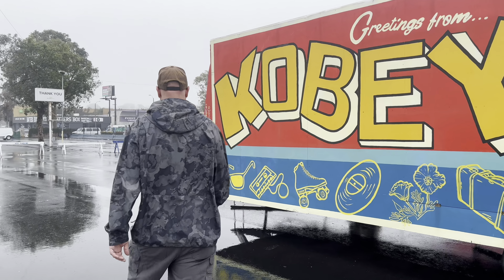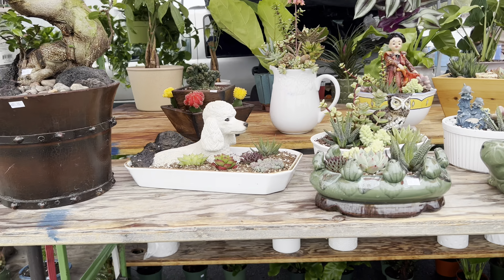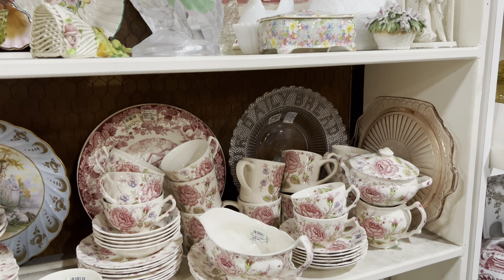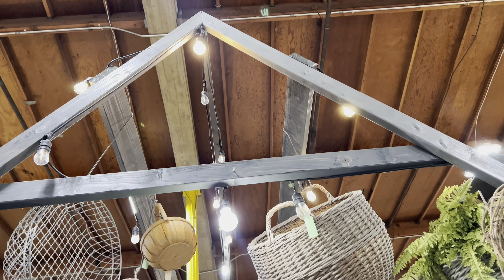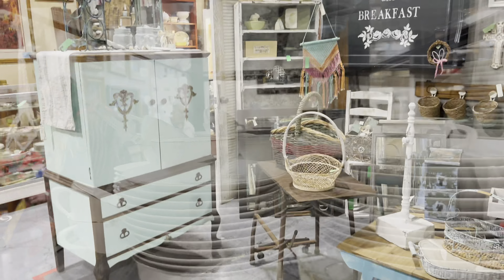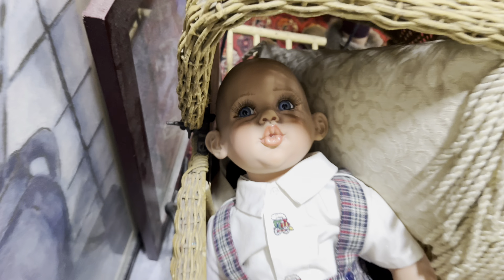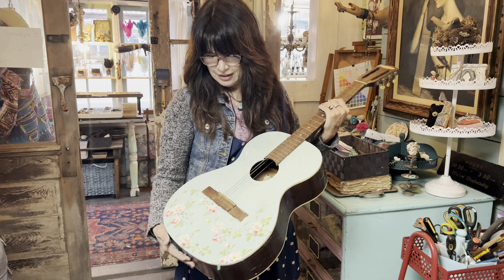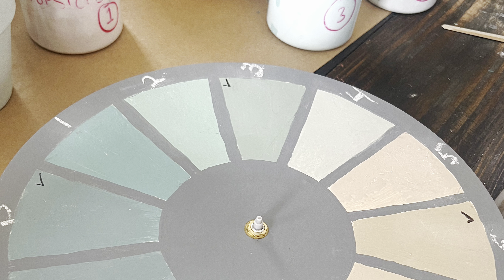Flea Market shopping with Debi’s Design Diary - High End Home Decor on a Budget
Come with us to the swap meet we find some amazing deals!!  And we paint junk at Debis shop!  Taking you along as we junk and flip for a profit and have so much fun!!

Open tues-Fri 11-6 sat 10-4

315 S Cedros Ave Solana Beach CA
Open Sat & Sun 12-5